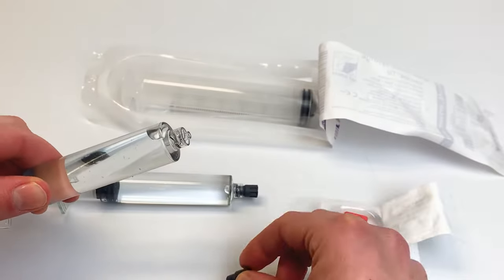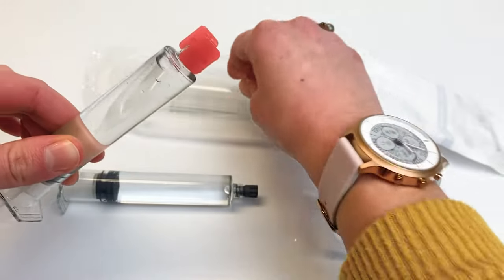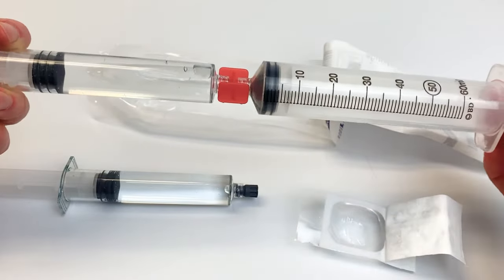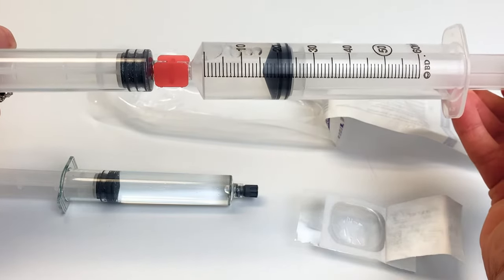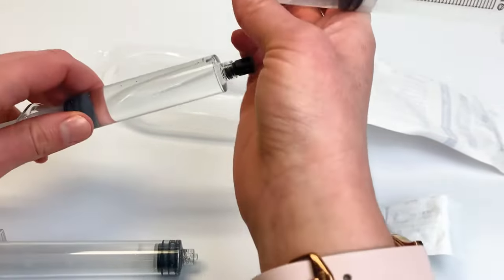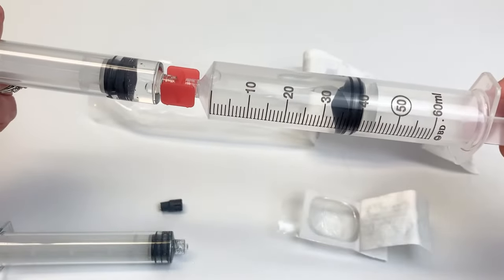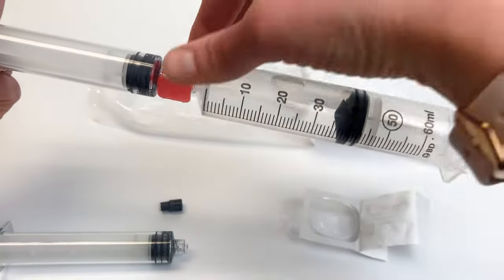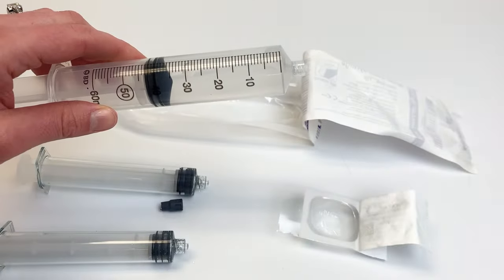Syringe-to-Syringe Drug Transfer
Learn how to transfer medication from a prefilled syringe to a BD syringe in this quick step-by-step video.